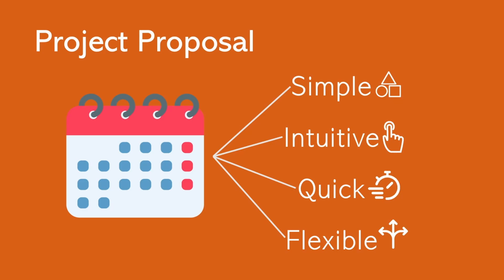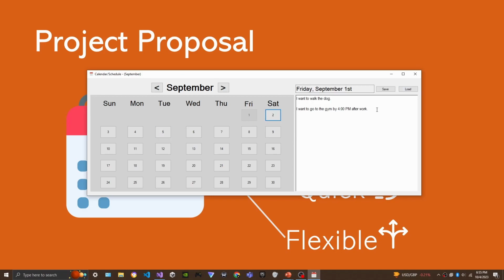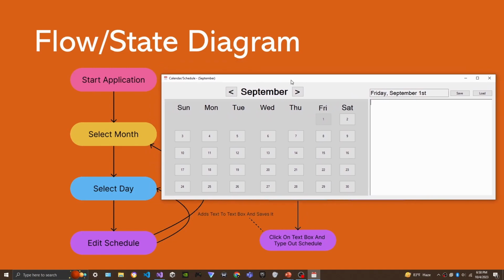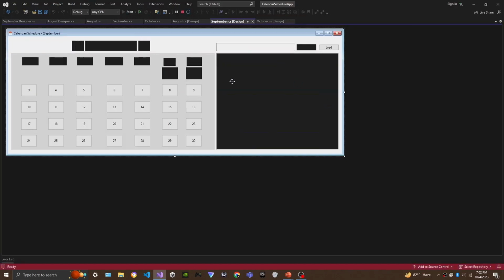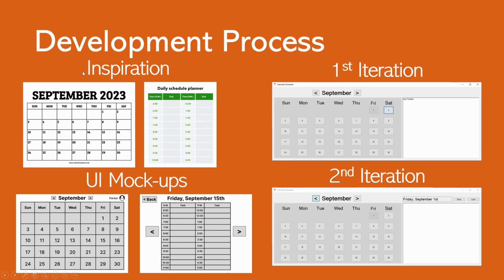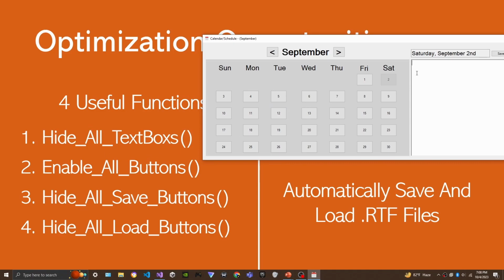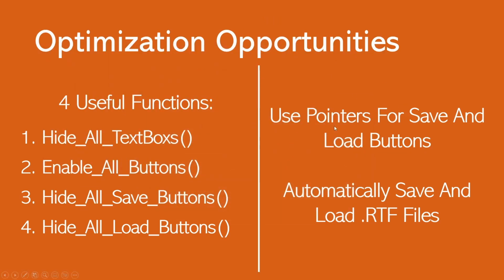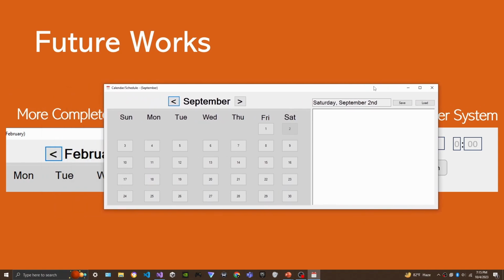Software Engineering Principles - Final Project Presentation Video